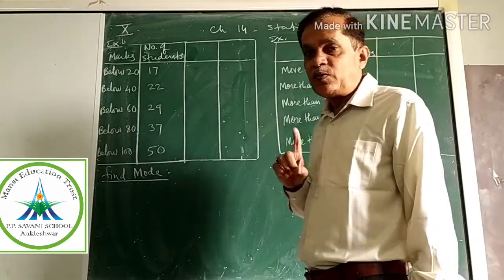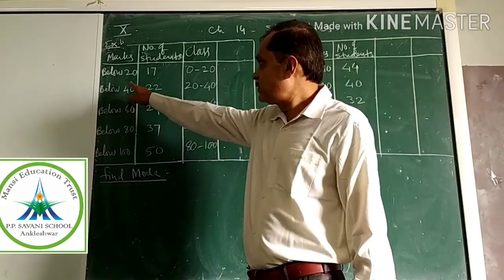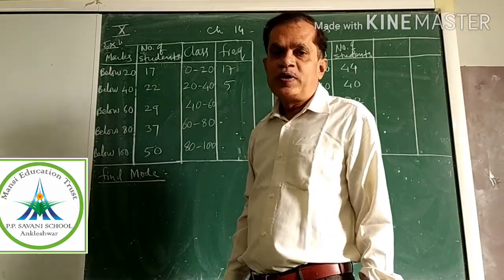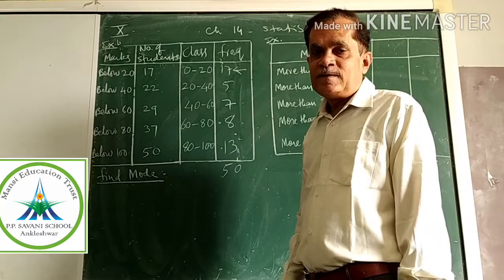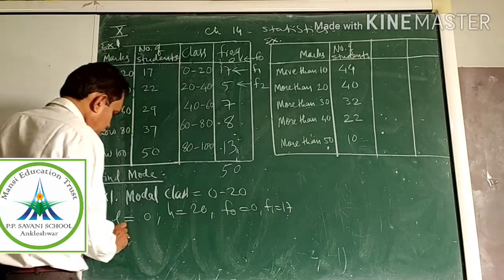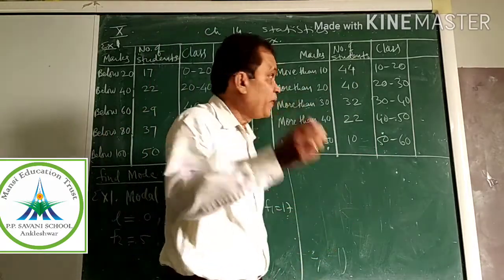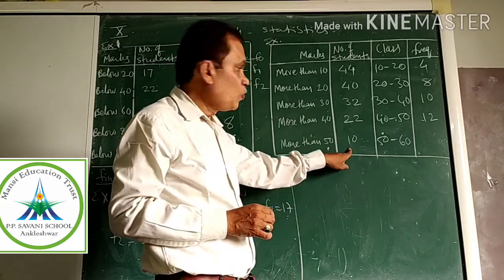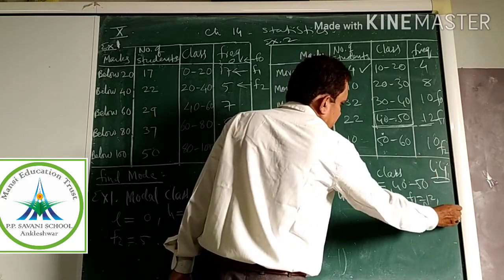Xmaths ch14 Video10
Extra examples Applications